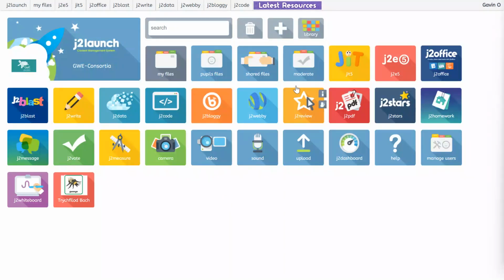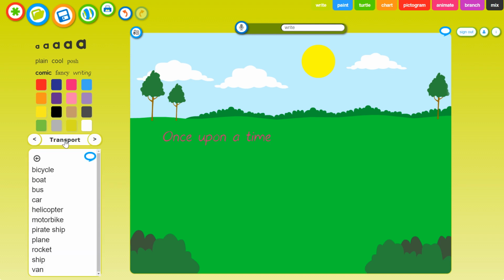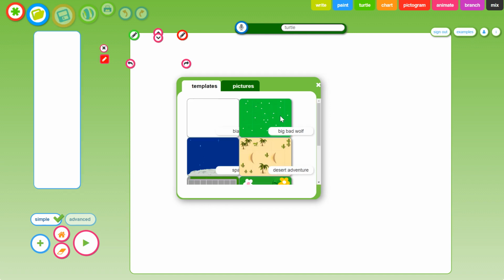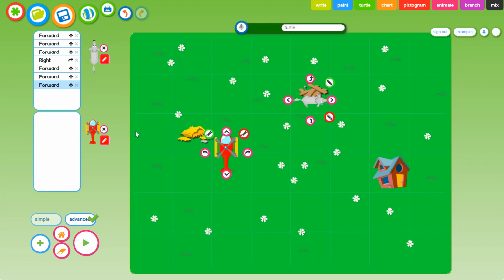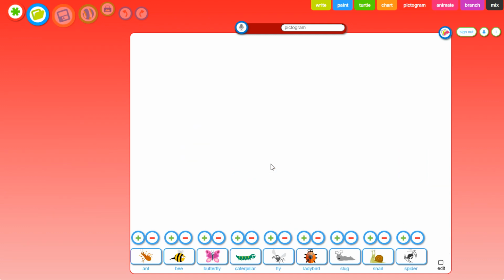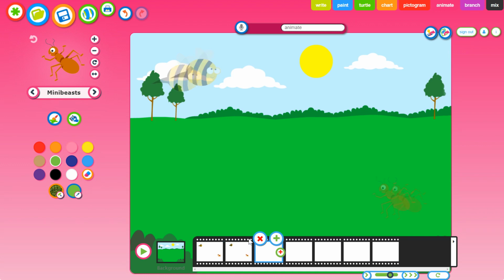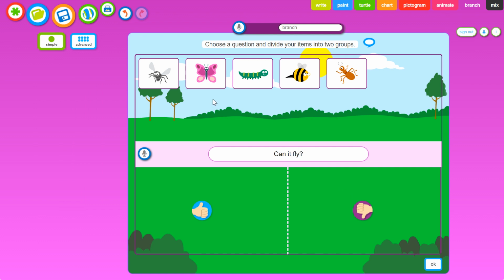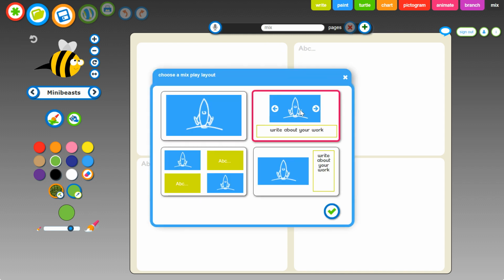Just2Easy an introduction to JIT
A introduction to the JIT app within Just2Easy a great way to make use of apps with younger learners